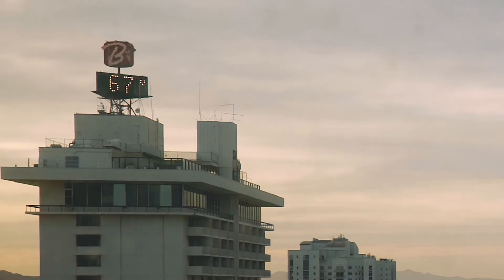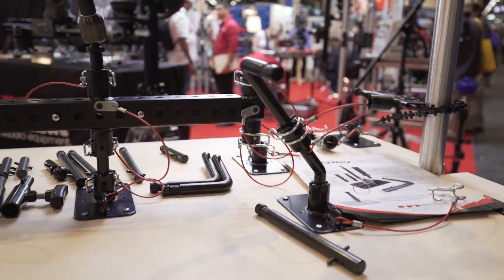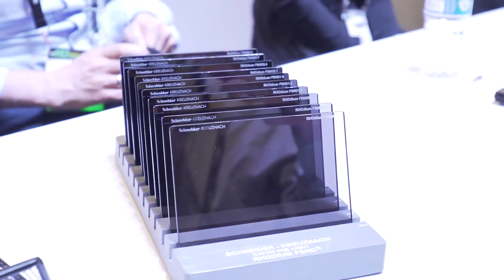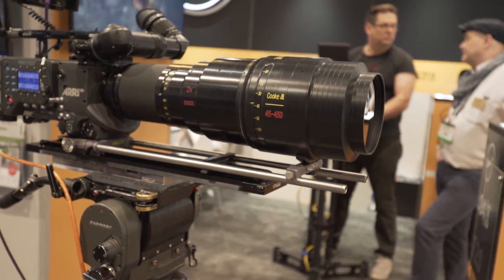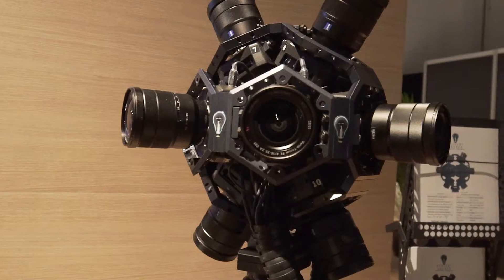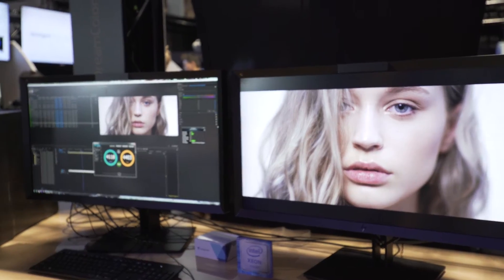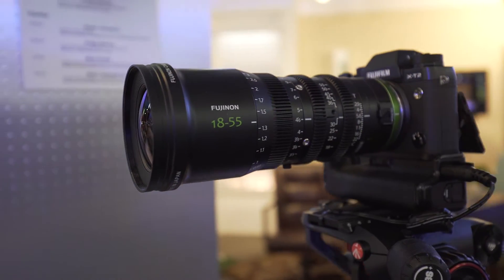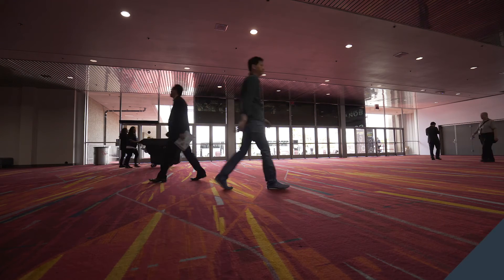NAB 2017 Highlights & Why We Go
With NAB 2017 now gone and past I wanted to make sure I posted on my highlights and the reasons I go every year.
So hopefully this video explains my highlights and my why I go to NAB.

-Levi

.Gear Used.

Sony A7Sii

Miller Air Tripod

Rosco Soft Frost